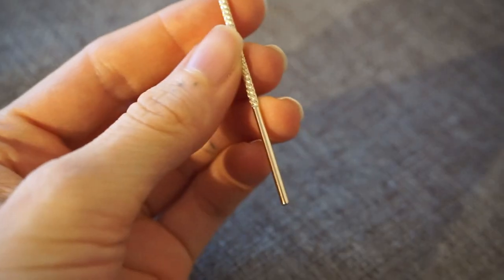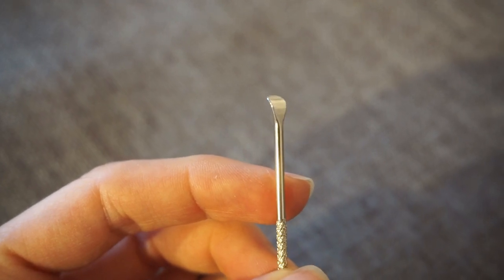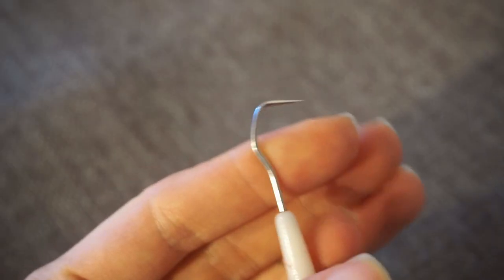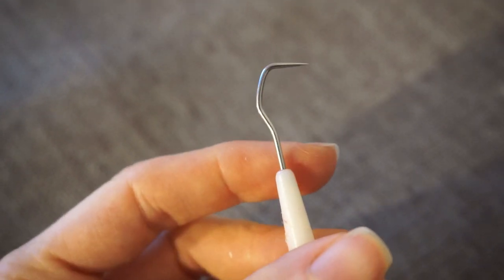Zero Waste Bathroom Swaps No One Talks About | Natural & Sunstainable Living | Low Waste Lifestyle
Hallo everyone,
this video is all about Zero Waste Bathroom Swaps oo one talks about or we do talk about way too little.
They are reusable, afordable and we all use them almost daily.
Love,
Marina

1:20 Ear Pick - from yesstyle.com use the rewards code ALICEDOLL for extra off
5:35 Floss - Teeth Care Routine
8:20 Washing Mashine Tips
new costumers will recive 2 free gifts with the Code MARINA - Neukunden bekommen mit dem Code MARINA 2 tolle Geschenke